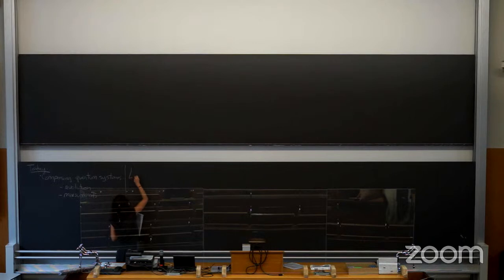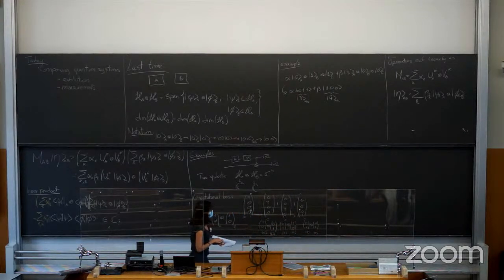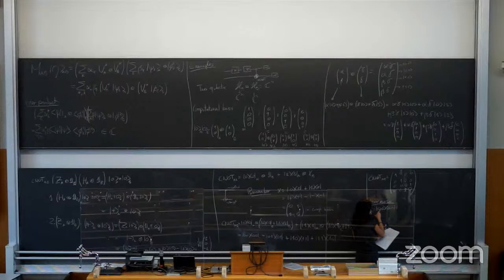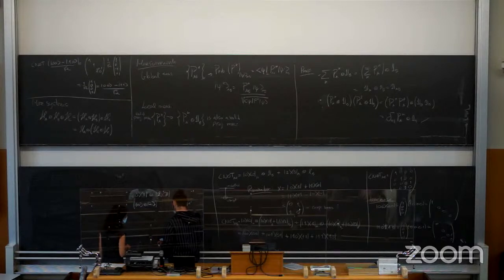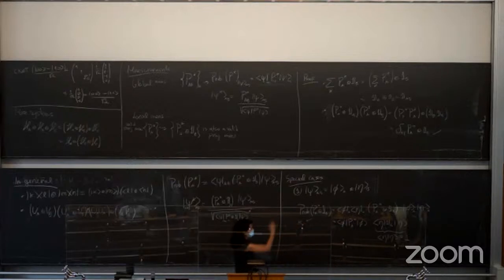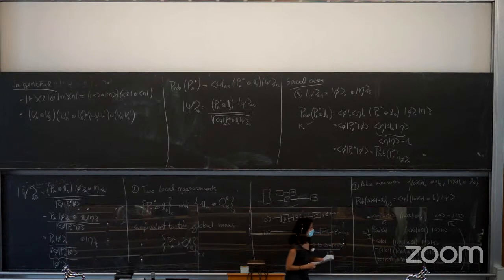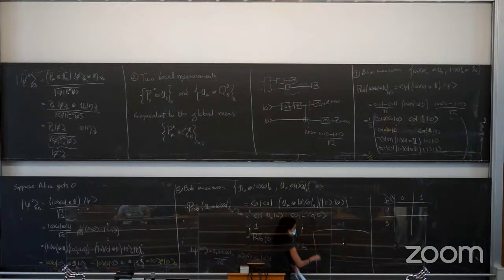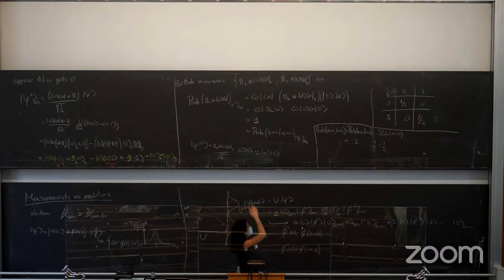The tensor product in quantum mechanics | Quantum Physics for Non-Physicists HS21 L05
Lecture 05 - 5th October 2021

Contents of this lecture:
- Composing quantum systems (tensor product, joint measurements and evolution)
- Quantum measurements as unitary evolutions

Typo: General quantums states over two systems are of the form sum_{k,j} alpha_{k,j} |psi_k)_A |phi_j)_B  . There was an index j missing on the board!

ETH Zurich

Lectures streamed live on Tuesdays and Thursdays. All learning materials on Moodle.